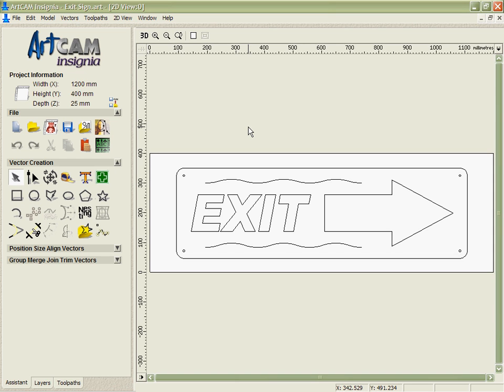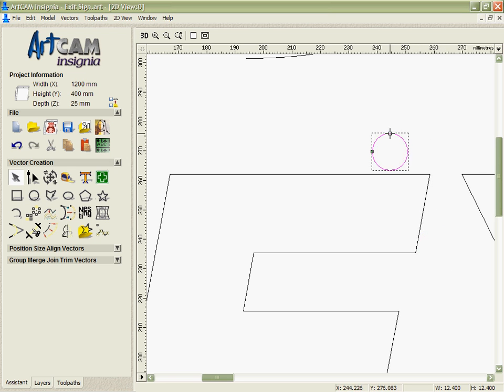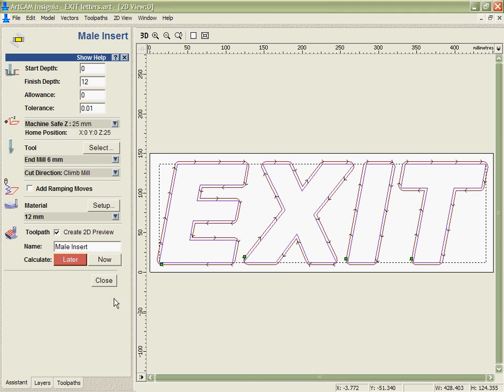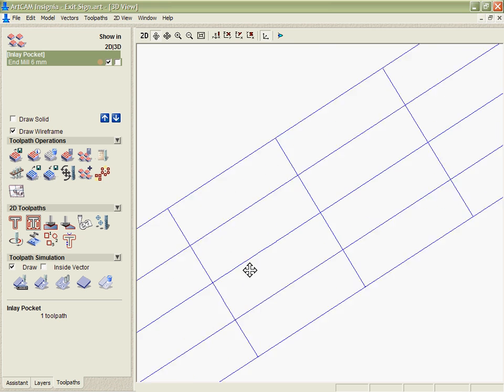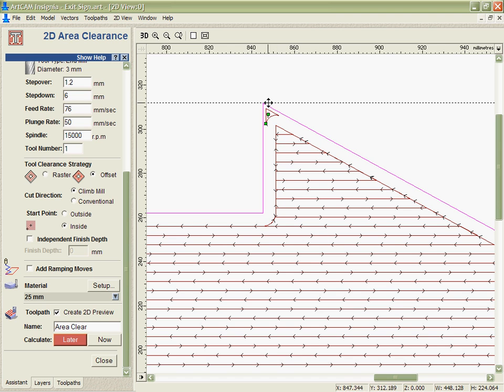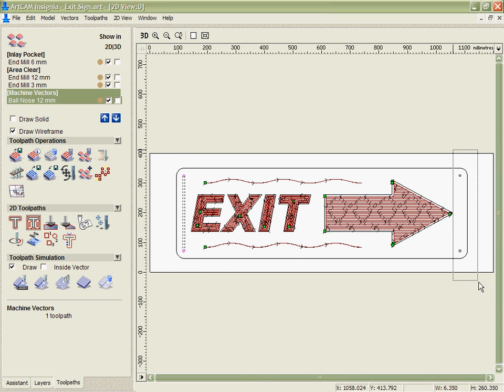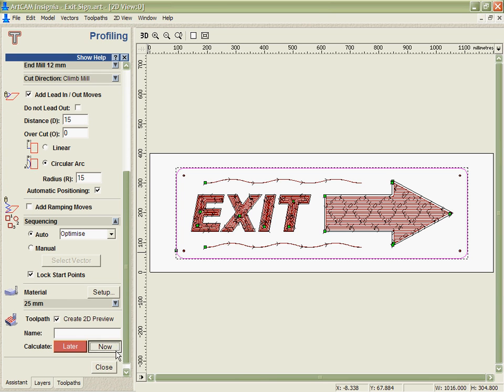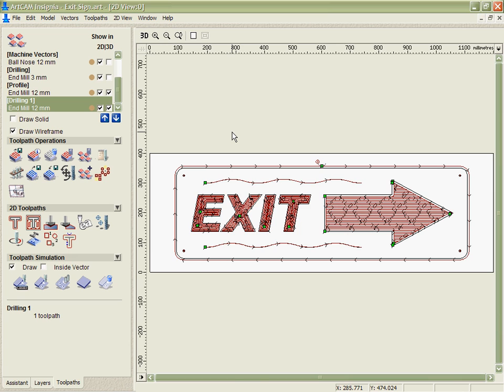ARTCAM operating video - 2DStrategies